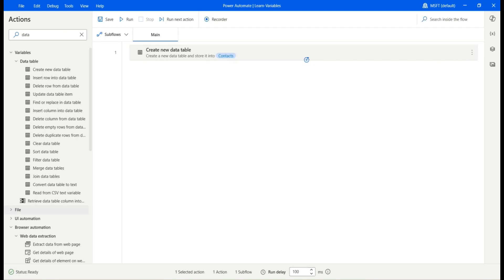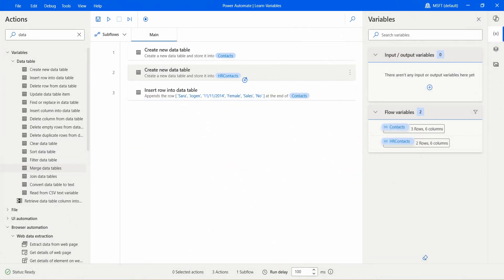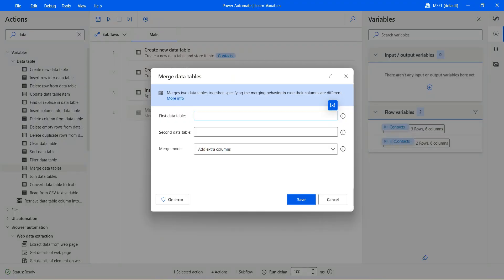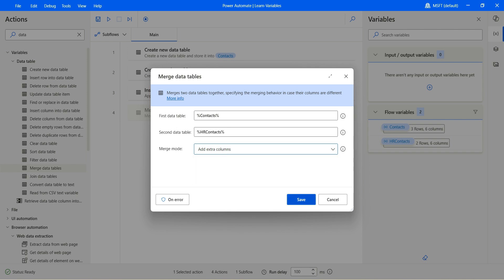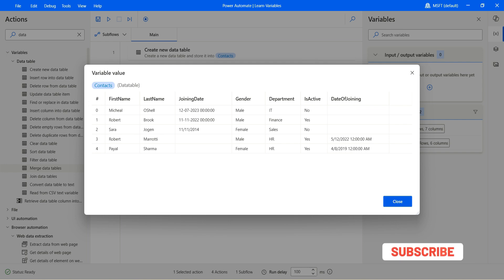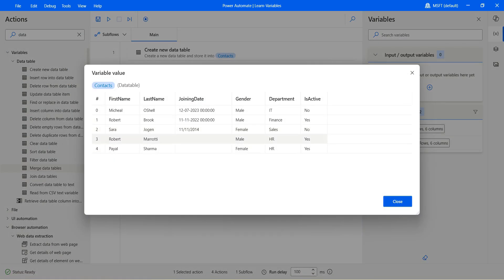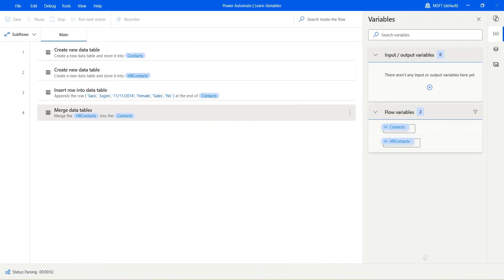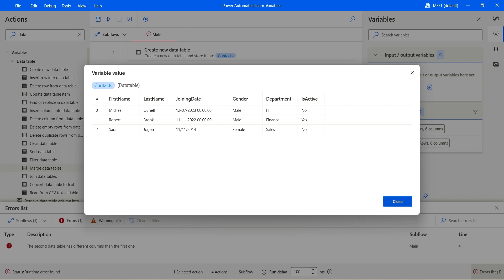Power Automate Desktop - Merge Data Tables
In this simple tutorial, I will show how to merge two data table variable in Power Automate Desktop